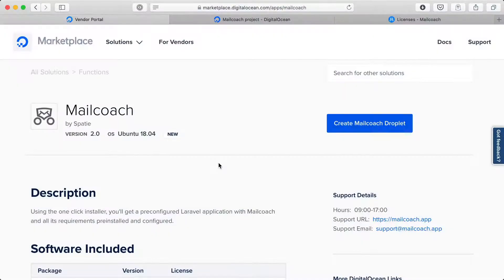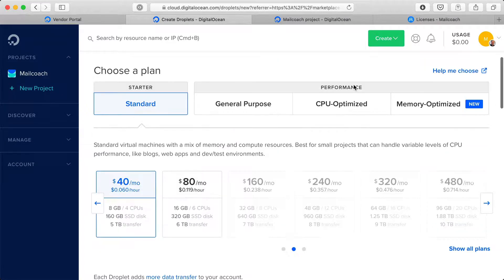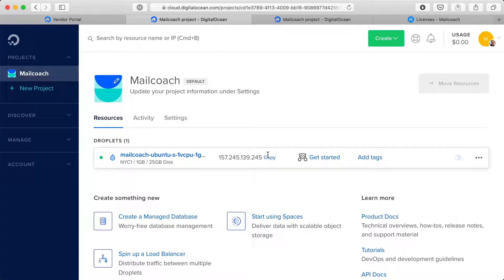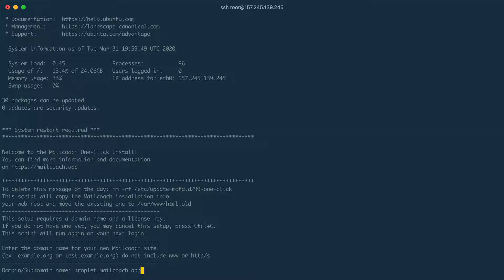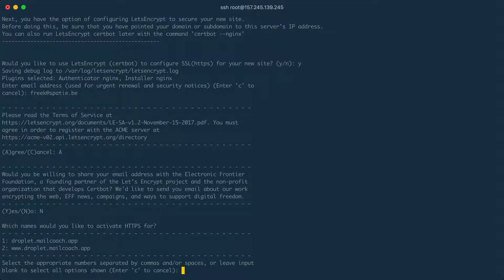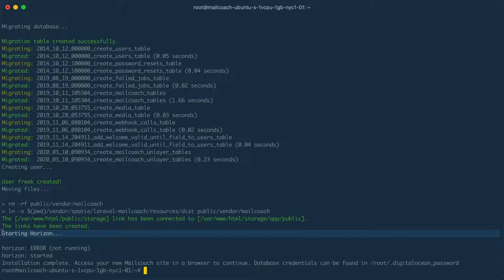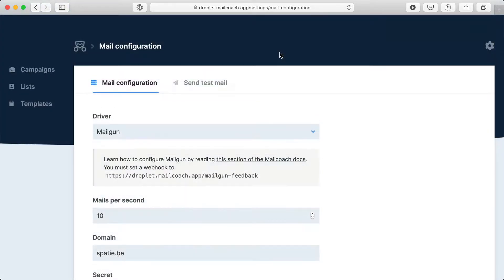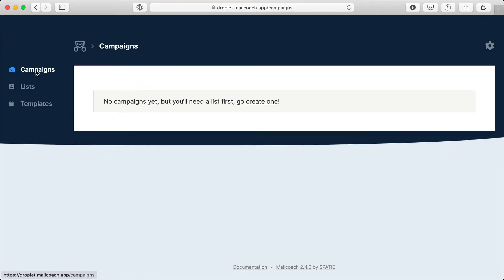01. Using the 1 Click Installer - Mailcoach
The 1-click-installer at Digital Ocean can provision a server with a preconfigured Mailcoach installation.